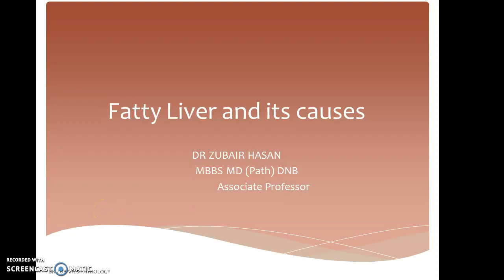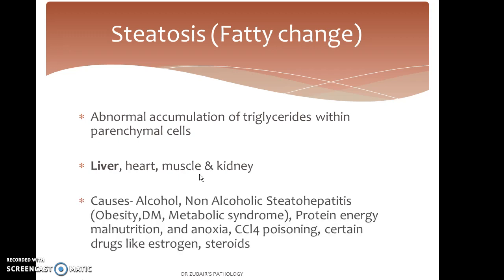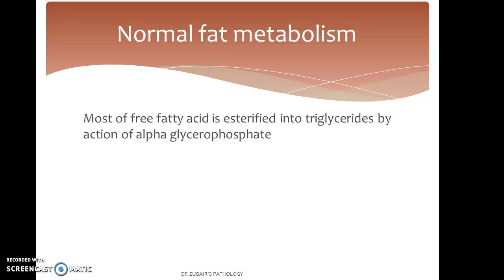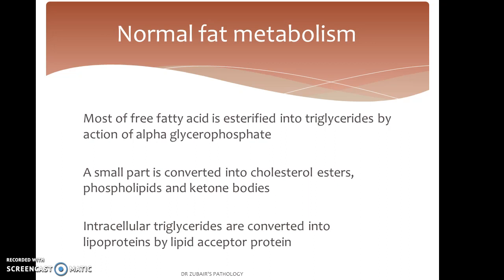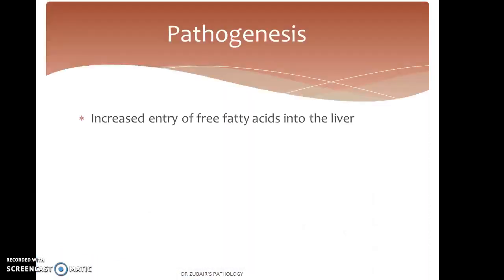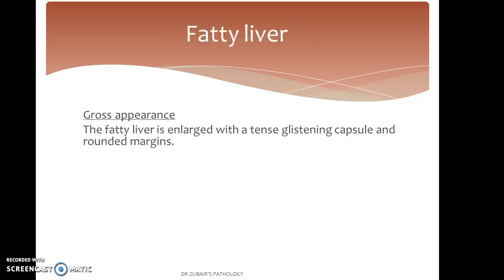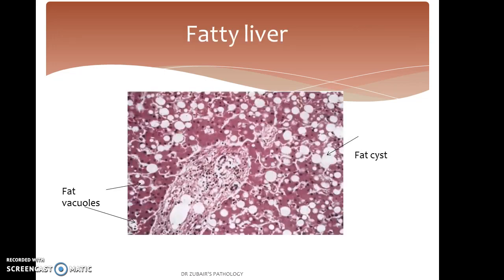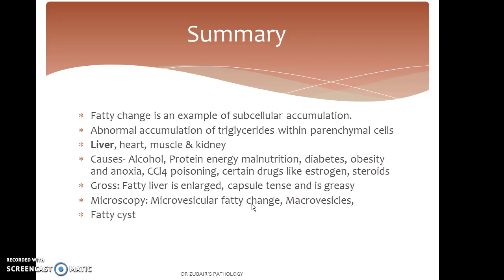Fatty Liver and Its Causes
What causes Fatty Liver? What is Non Alcoholic Steatohepatitis?